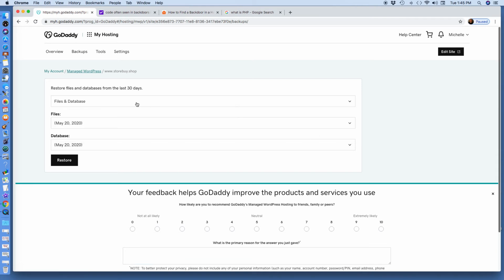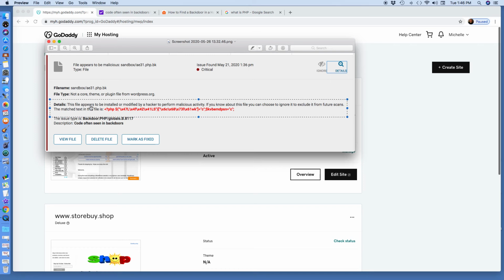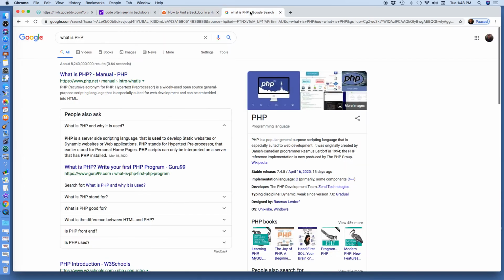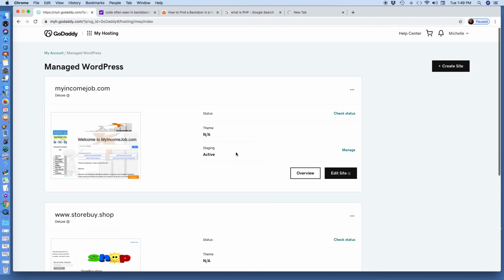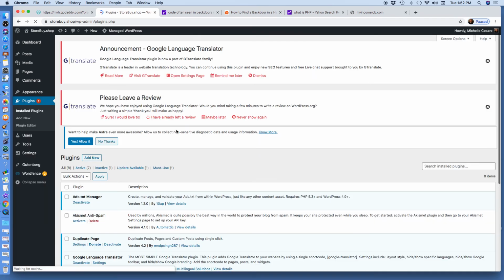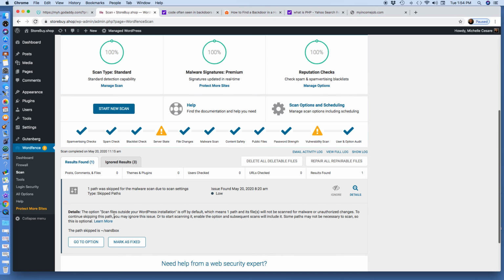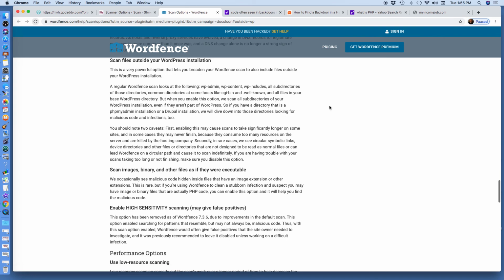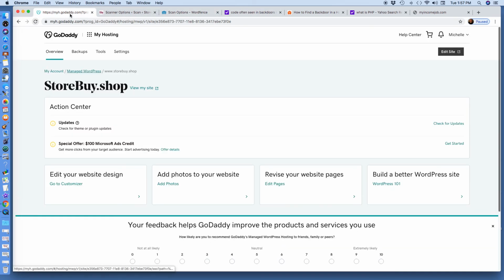Attackers Attacking The Hosting Server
NOT MY RESPONSIBILITY and nor is it yours.  Watch till the end because then you'll understand.  I learned a lot.  It was worth the time.